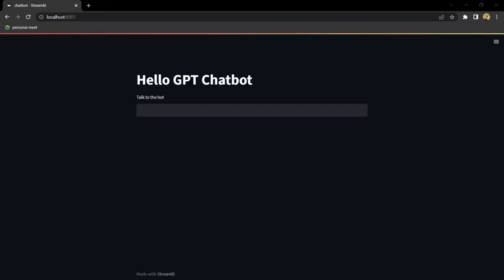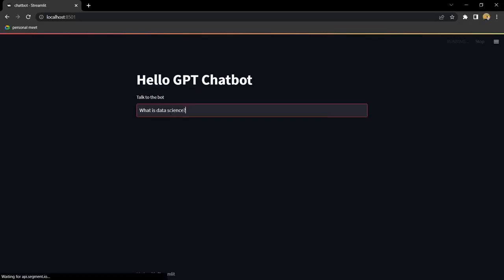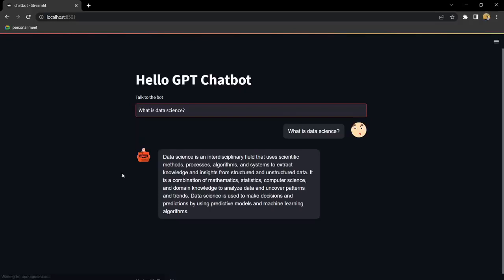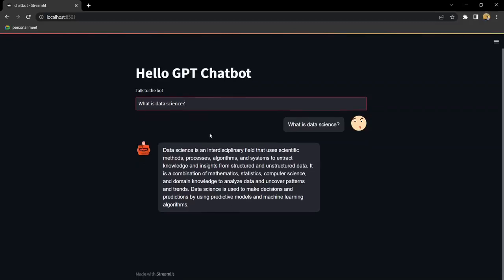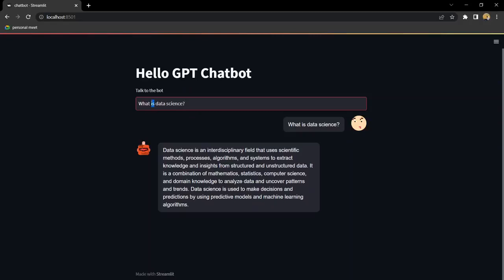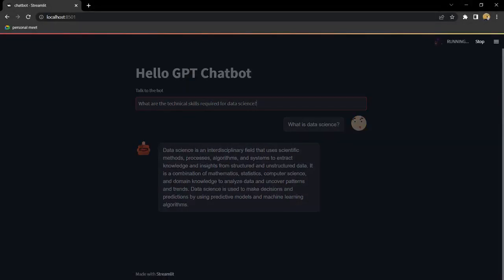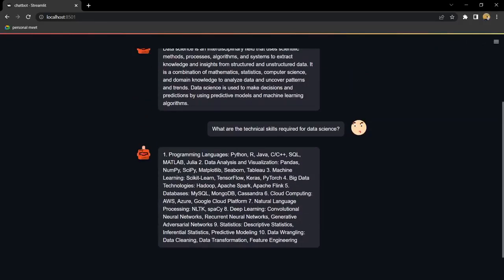How to make most capable chatGPT 4&5 model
ChatGPT is a chatbot that lets you do LinkedIn chat in your browser! This is great for when you don't have access to LinkedIn or you want to keep your LinkedIn chat private.

In this video, I'll show you how to set up ChatGPT and how to use it to chat with your LinkedIn connections. You'll learn how to send and receive messages, as well as how to manage your contacts and profile. ChatGPT is a great way to connect with your LinkedIn connections offline and on the go!